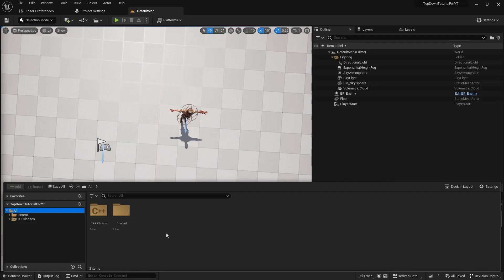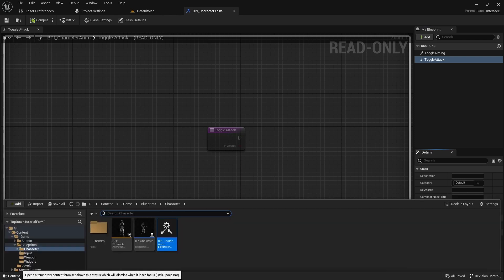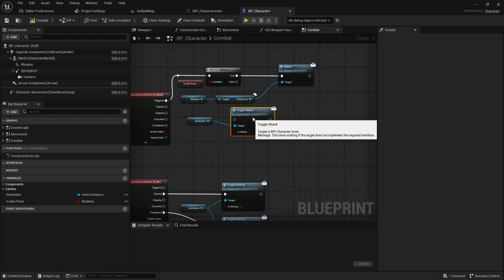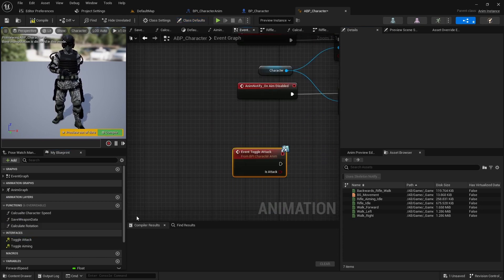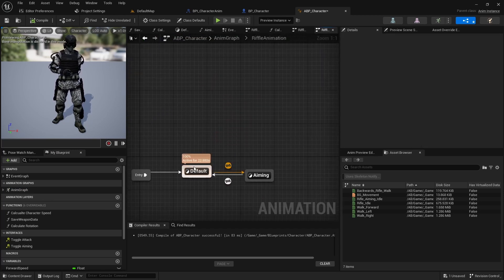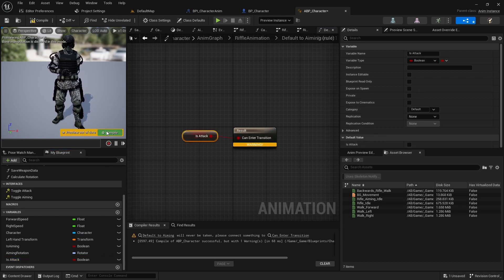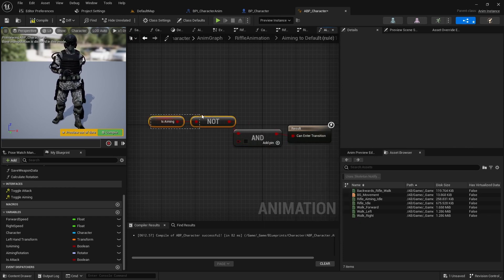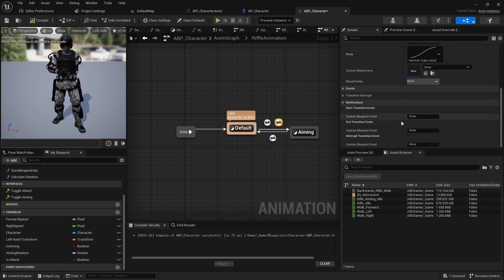[Unreal Engine 5.2.1] Top Down Shooter EP. 12 - Aim When Shooting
Hello everyone, it's unreal short and easy. Today, we will implement aiming on shoot in a top-down shooter project.